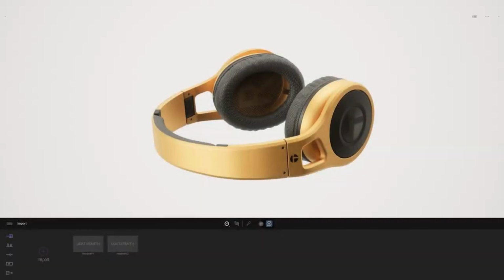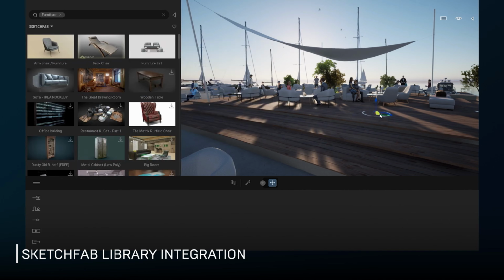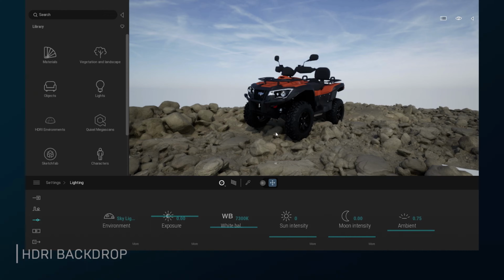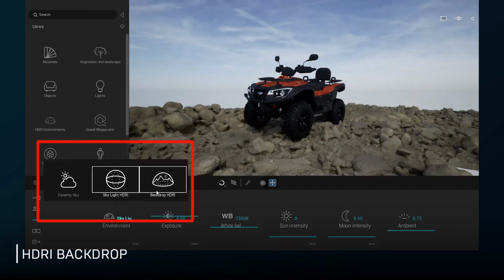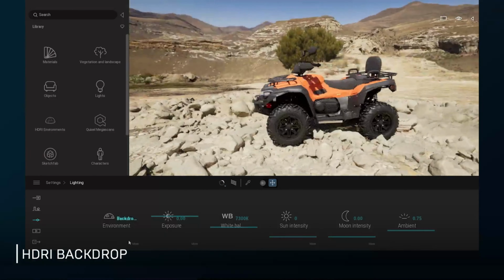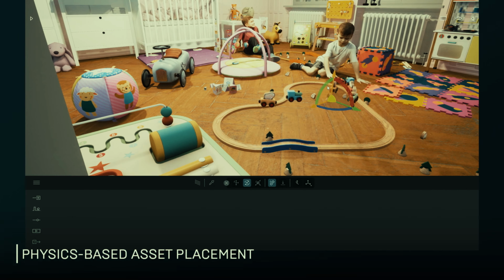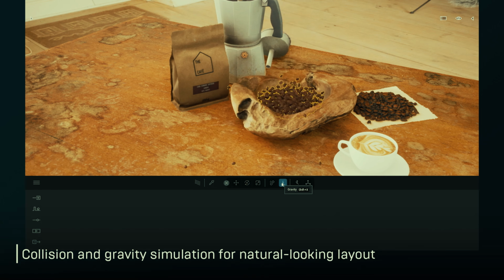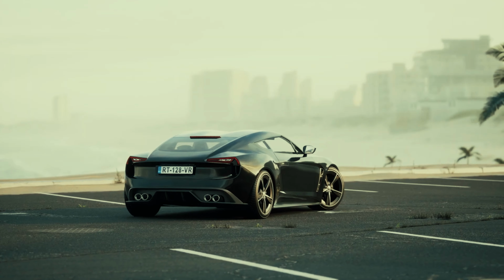NEW FEATURES AND UPDATE IN TWINMOTION 2022.2 | BEST RENDER SOFTWARE?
SPEC:INTEL CORE I7
VGA NVIDIA GTX 1660 SUPER

RAM 16GB

SOFTWARE: Sketchup 2021, TWINMOTION 2022, Photoshop CC 2020